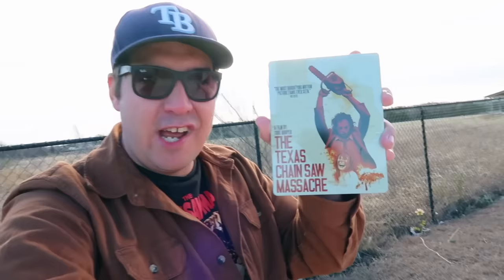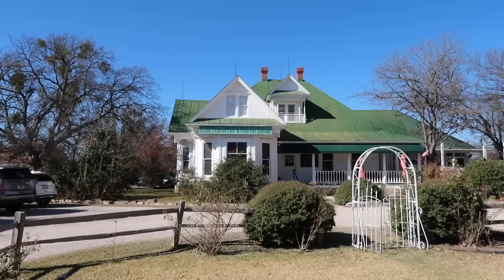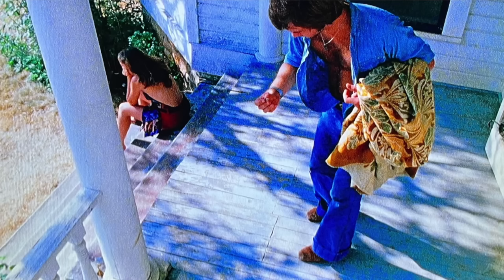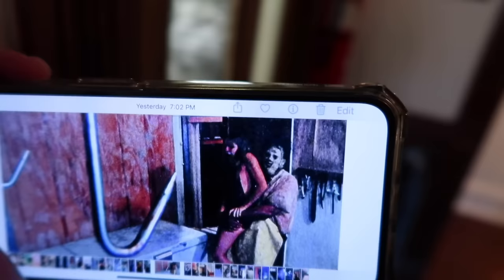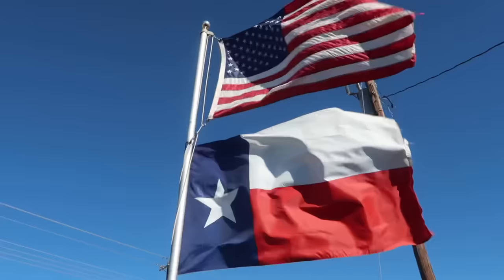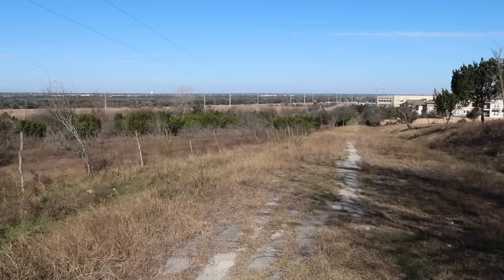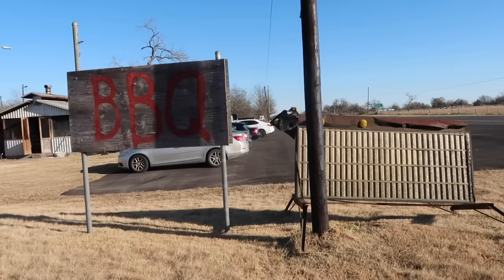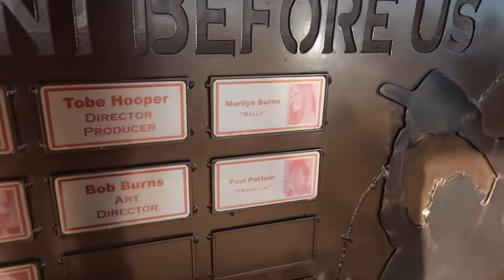The TEXAS CHAINSAW MASSACRE Filming Locations (1974) One LAST LOOK at LEATHERFACE ROAD - DESTROYED!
The Texas Chainsaw Massacre (1974)  Filming Locations in 2022. One last look at the Leatherface chainsaw dance scene location before it is destroyed. Never seen before LEATHERFACE then n now matchups.